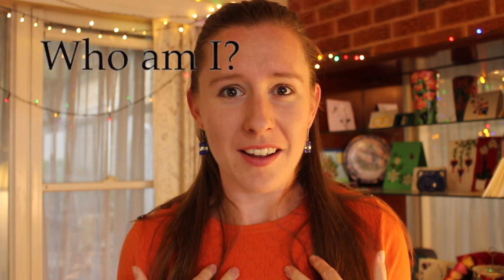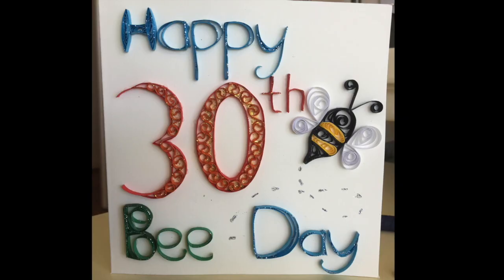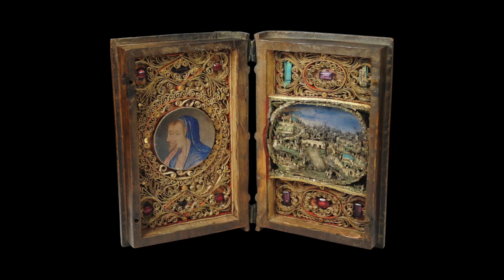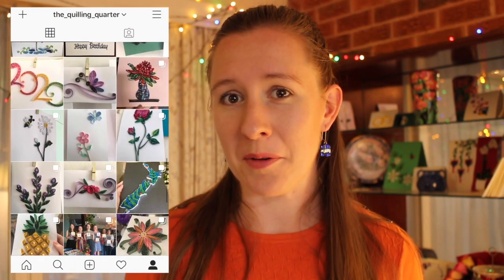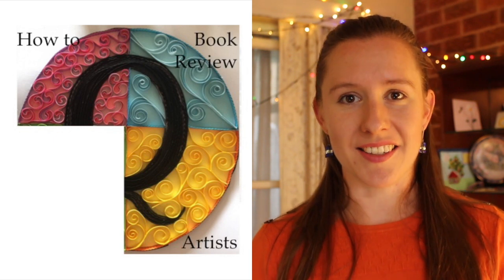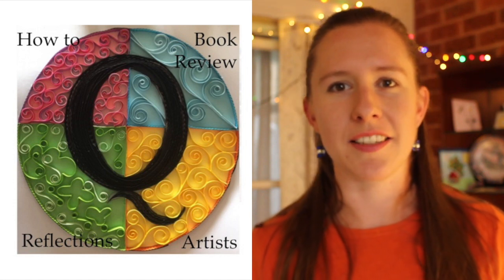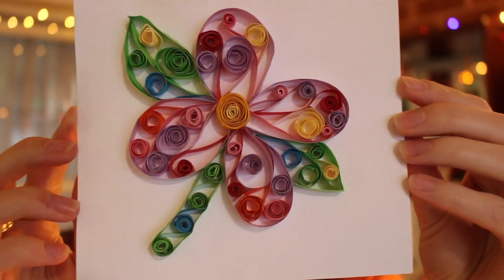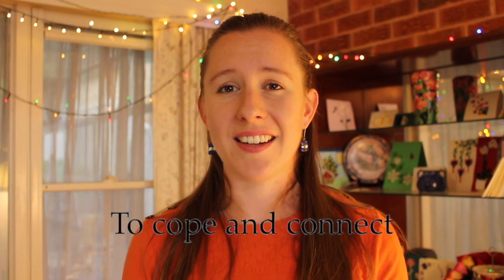Welcome to The Quilling Quarter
Thank you for joining me to launch The Quilling Quarter! I look forward to our quilling adventures together over the next 12 months.

Here is the link to the MyModernMet post that started this whole adventure for me

Look forward to seeing you again soon

0:00 Welcome to The Quilling Quarter
0:27 Who am I?
0:43 What is Quilling?
1:26 Where will this take place?
1:45 How will this channel work?
2:47 Why quilling?
3:36 Why start a YouTube channel about it?

Who am I? I’m Charlotte, a quilling enthusiast based in Sydney, Australia. I started this channel in September 2020 to revitalise the lost art of quilling.